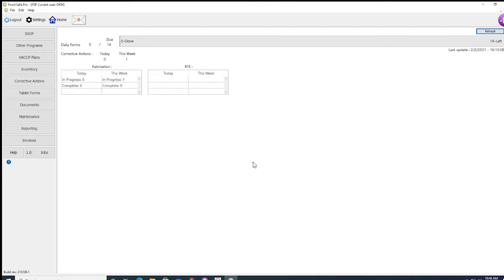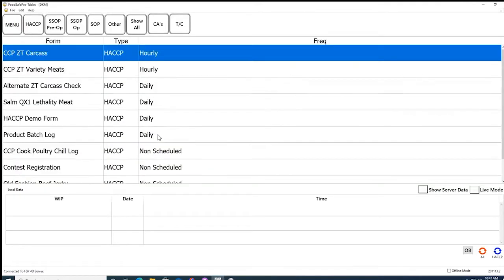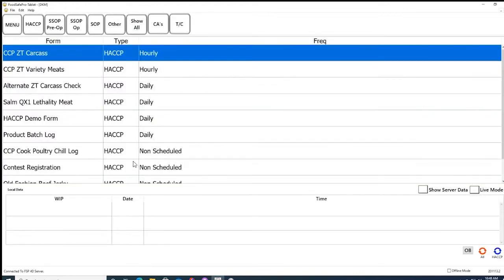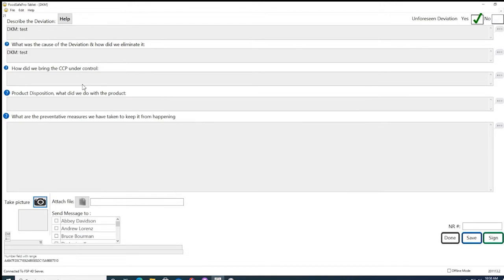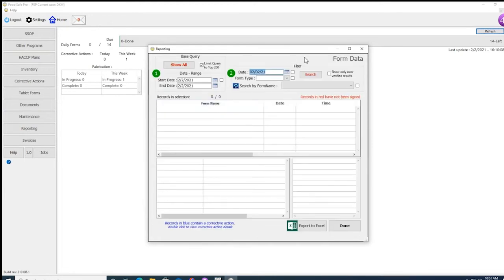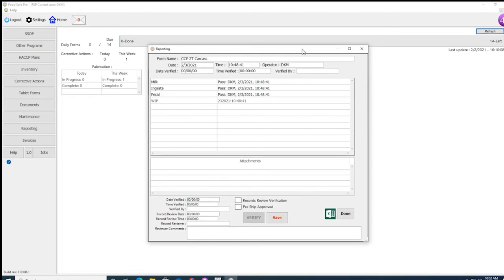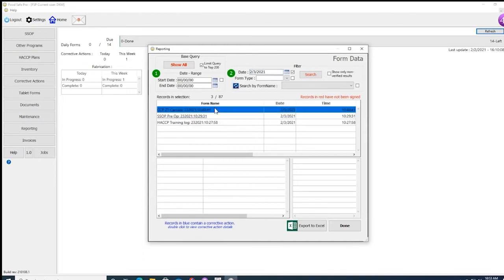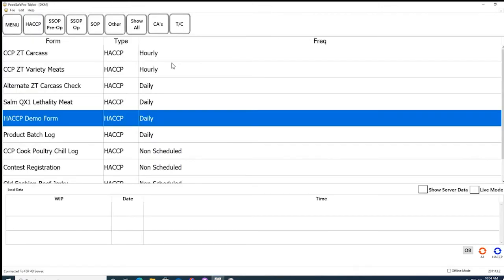Food Safe Pro electronic records demo 2021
Molly Linden, Food Safety Consultant for We R Food Safety!, gives a brief "virtual trade show style" demonstration of how processors can use Food Safe Pro! to easily eliminate their paper records and automate the record-keeping process. for more information!